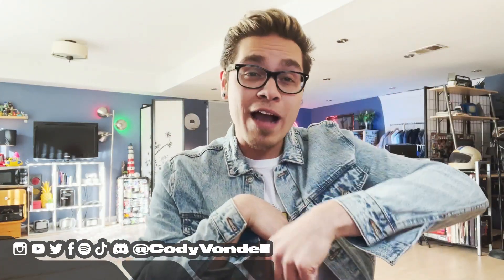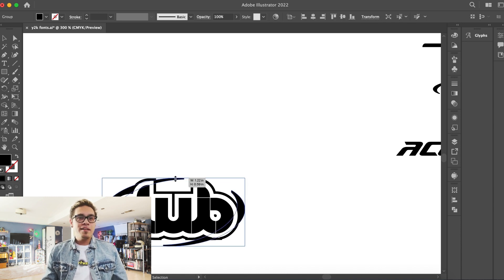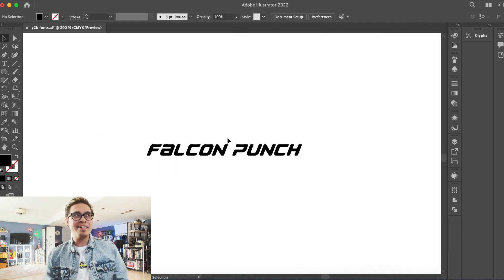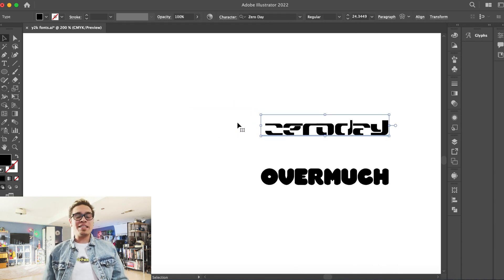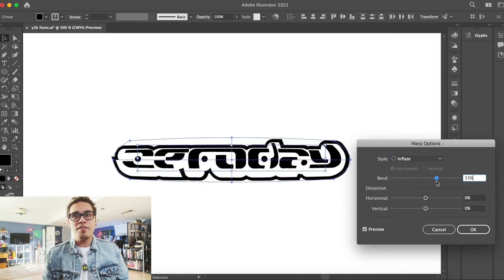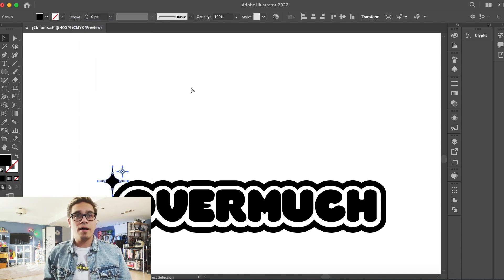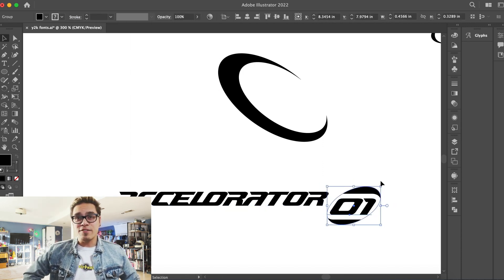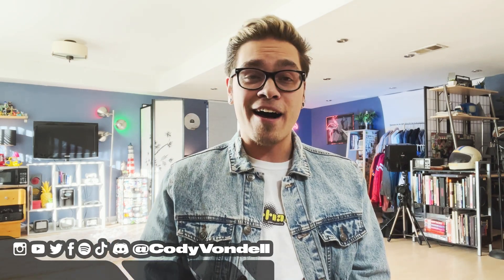Best Free Fonts for Y2K Aesthetic Logos (part 3)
we're looking at the best fonts for creating unique Y2K aesthetic logos. posting new videos weekly, make sure to like, sub, and share!